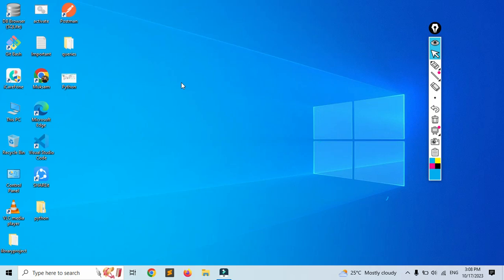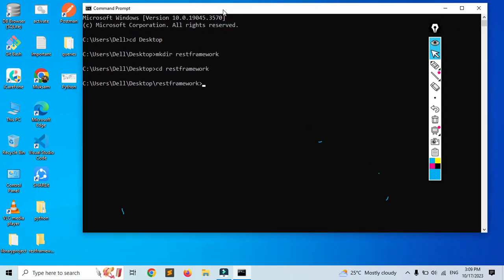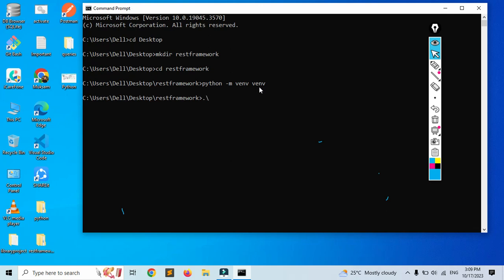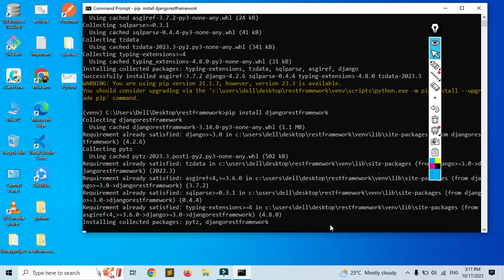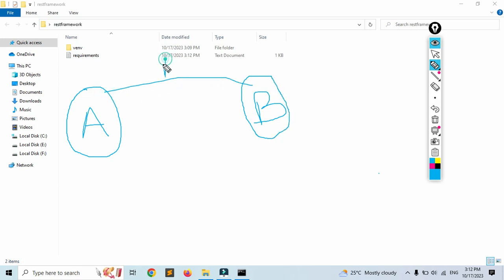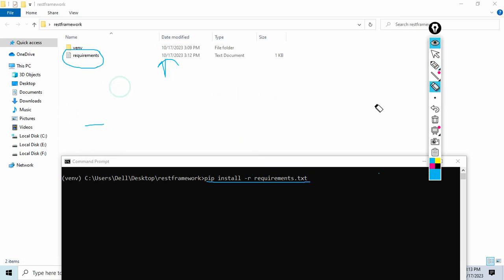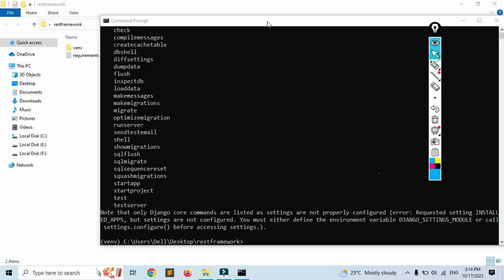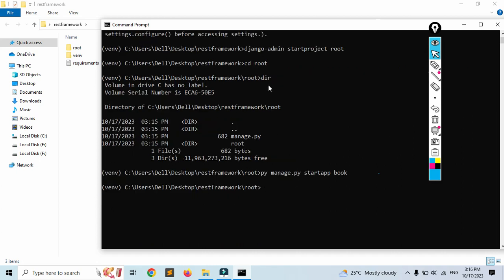Project Setup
In this session, we are doing project setup to implement rest framework and install the important library to perform it.